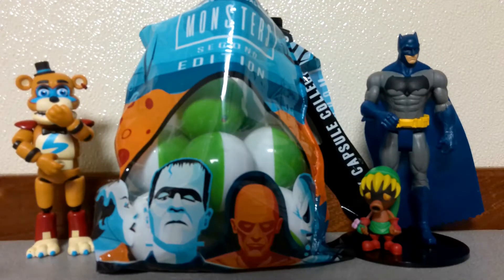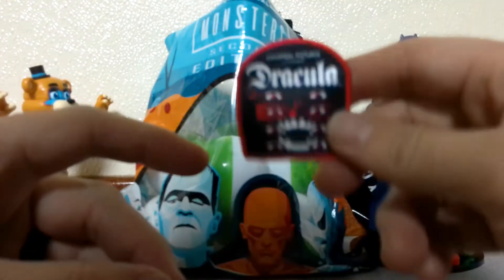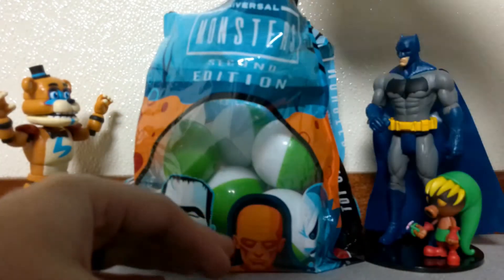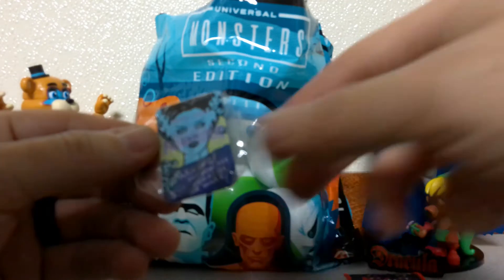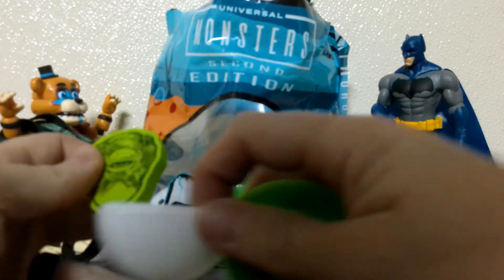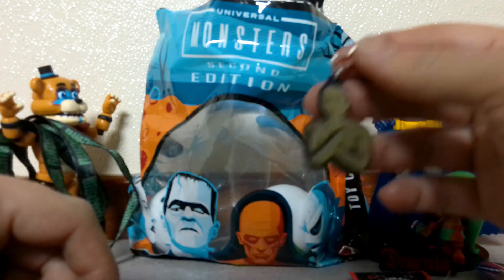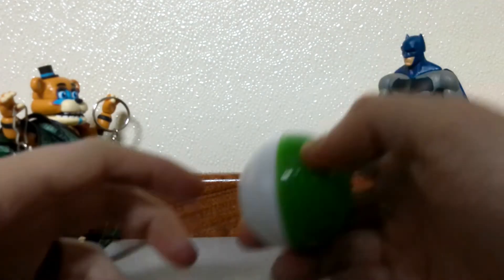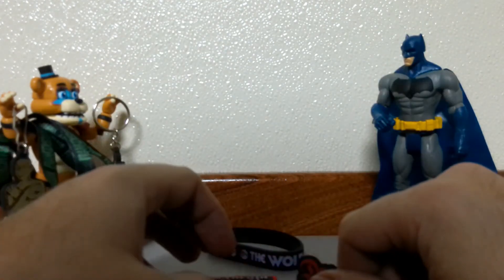NECA Universal Monsters Capsule Blind Bag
Today we'll be opening the NECA Universal Monsters Capsule Blind Bag